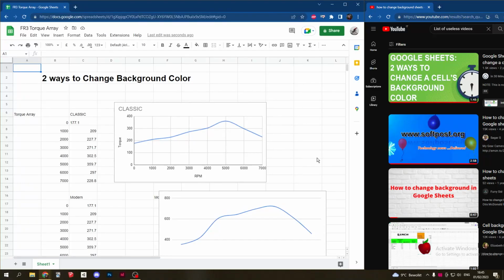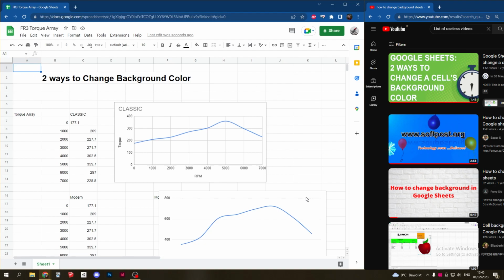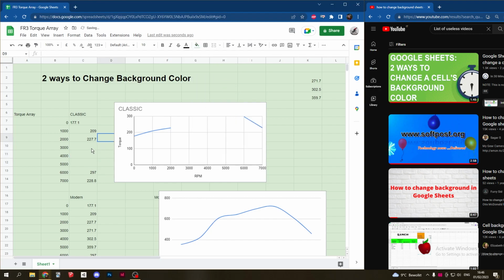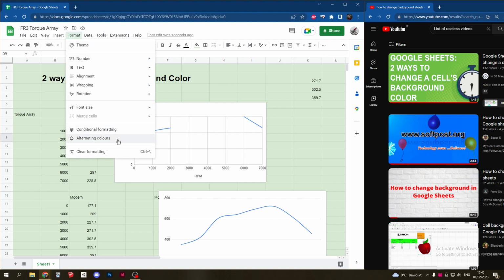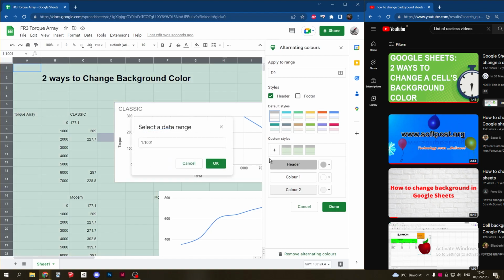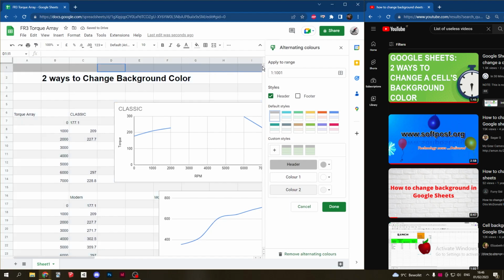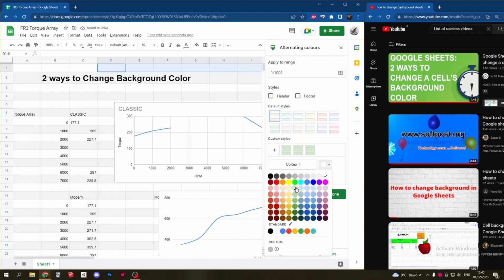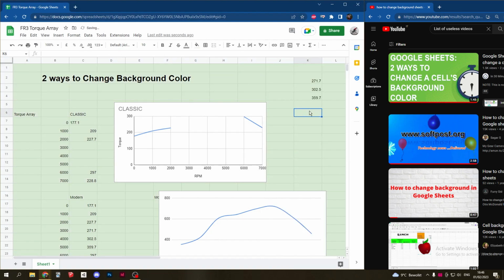How to Change Google Sheets Background (Tutorial) | 2024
How to change google sheets background?

I wanna share how to change the background in Google Sheets without having to repaint the cells everytime you move or cut something out.

I've looked for a way to do this on YT before and all I found were the useless paint bucket tool methods that everybody could've figured out on their own.
This feature was a bit hidden to me and I'm surprised no other tutorial was already made on this.

I hope you find this video helpful and you can let me know by liking it or commenting.
Cheers!